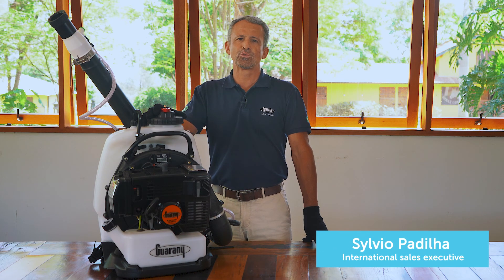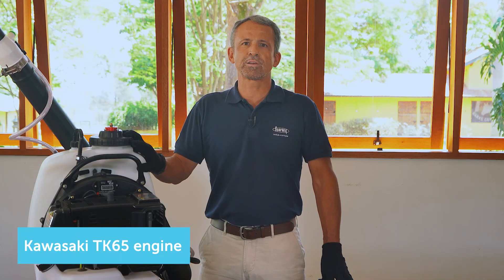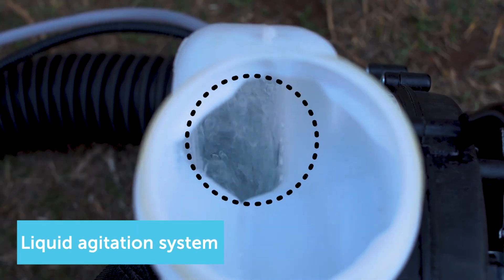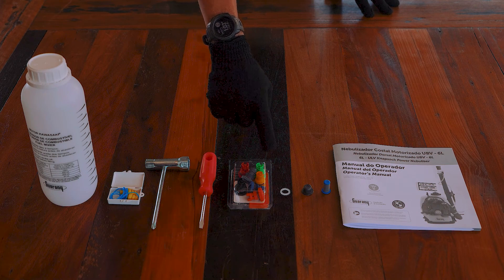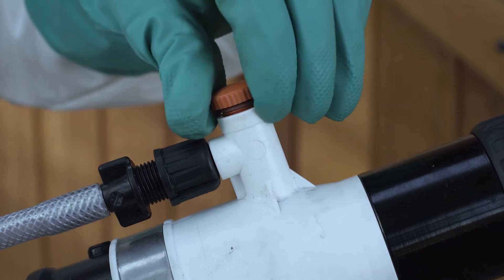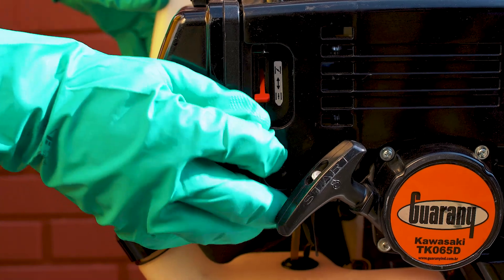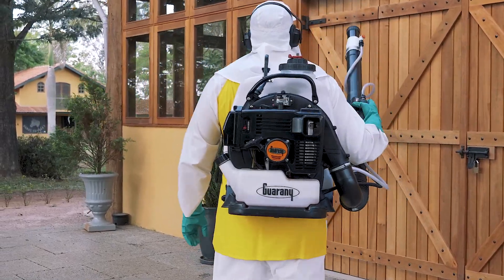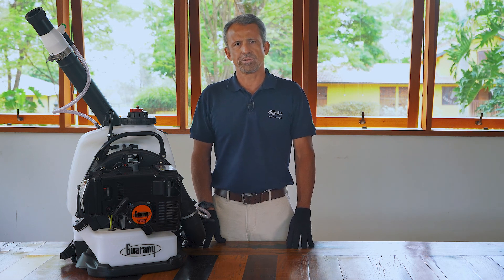Guarany 6L ULV Knapsack Nebuliser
Get to know the 6L ULV Knapsack Nebuliser, its characteristics, assemble, how to use and prevention maintenance.

Specially designed for fighting the Aedes aegypti mosquito, transmitter of Dengue, Chikungunya and Zika vírus diseases. As the best known and most reliable machine on the market in ULV type applications, it is the perfect choice for the most demanding professionals in this area.

Integrated Solutions for Environmental Health.